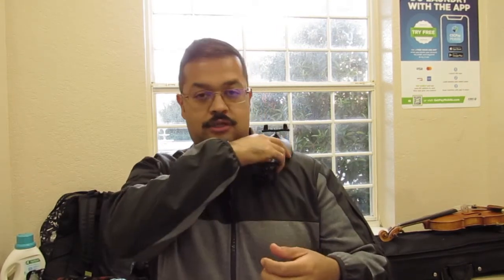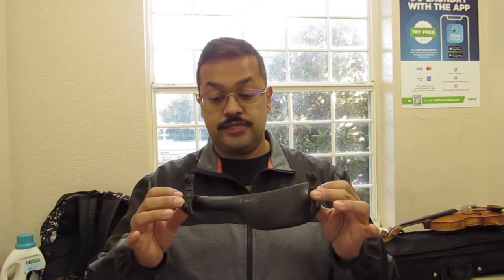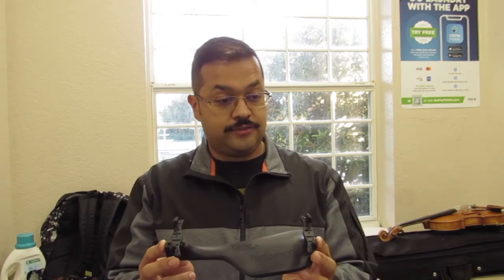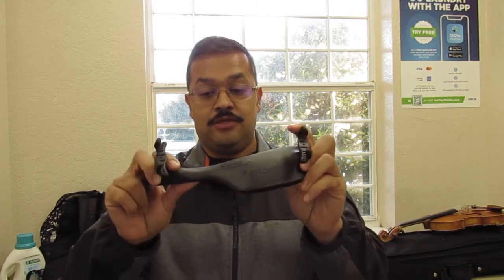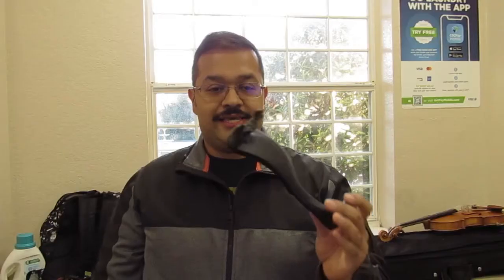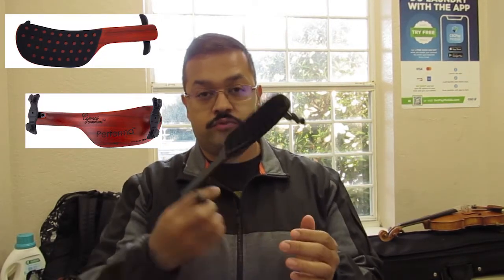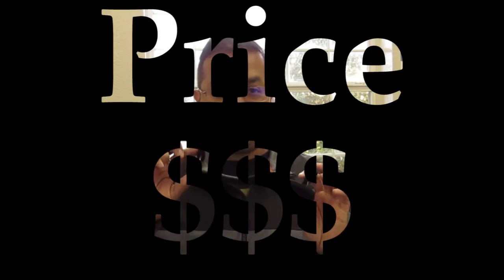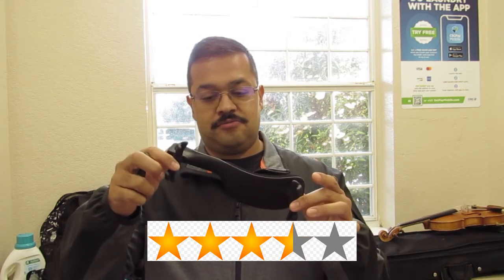A review of the Performa Shoulder Rest for Violin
Check out everything you need to know about this new shoulder rest! . . yet. So everything I say in this video is my own opinion and is meant to serve as educational. I had fun editing this video and I hope you get something out of it.

Background music from:
"Chapaleiro"